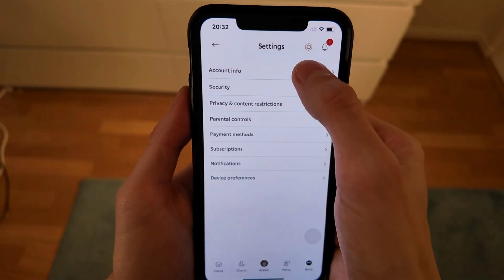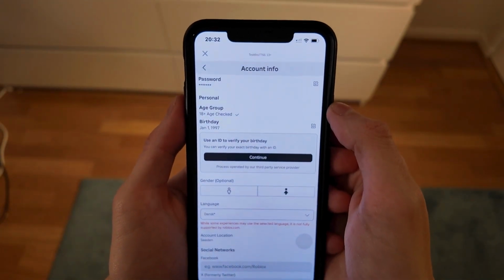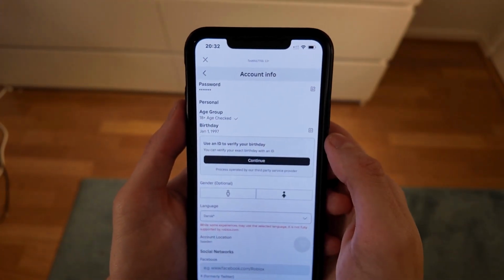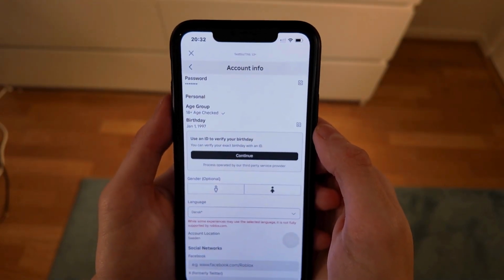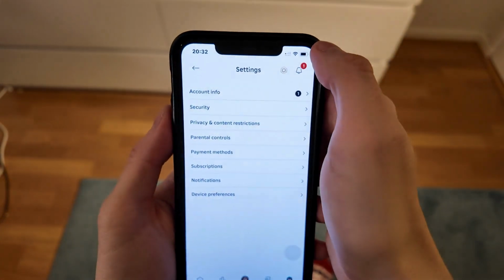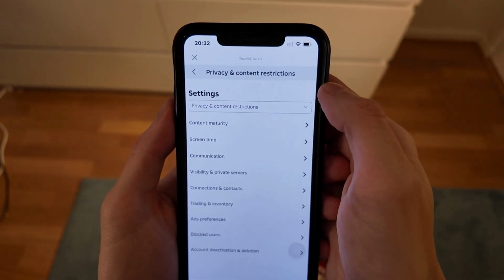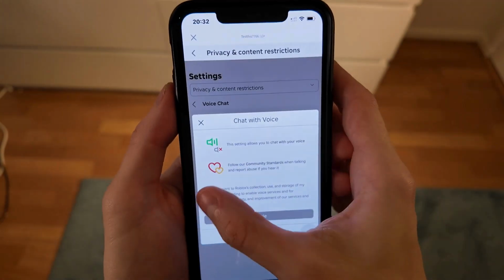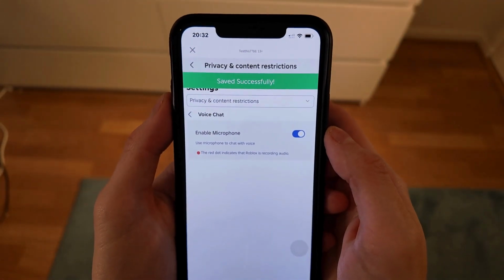How To Fix Roblox Voice Chat Not Working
If you want to be able to fix Roblox voice chat not working, then this video will be perfect for you!